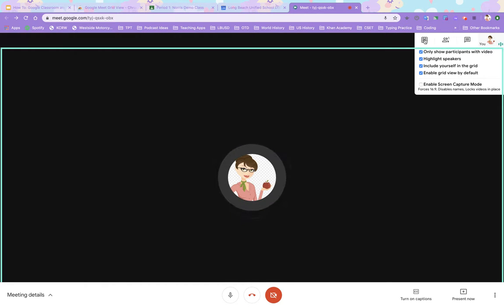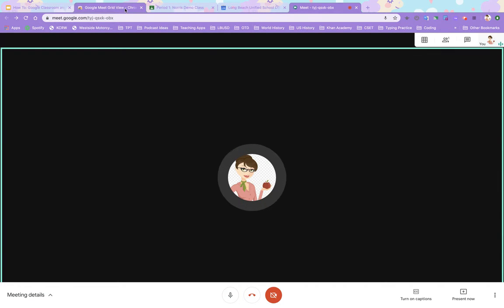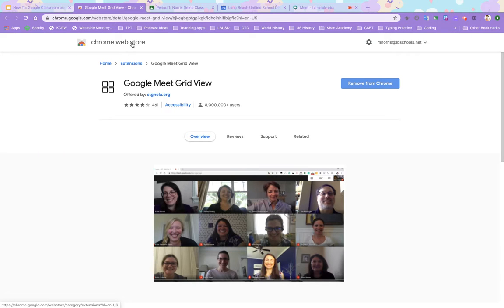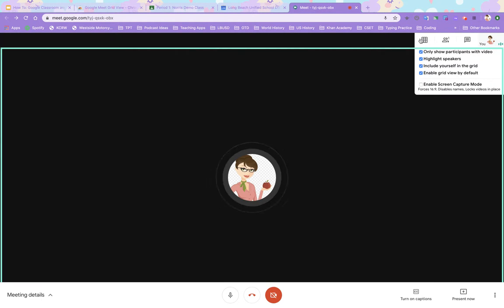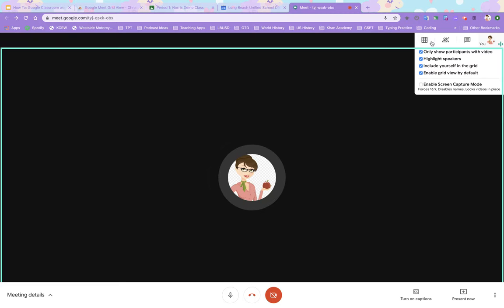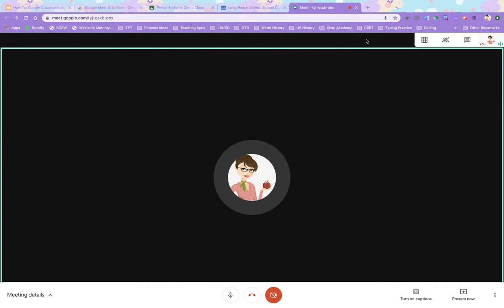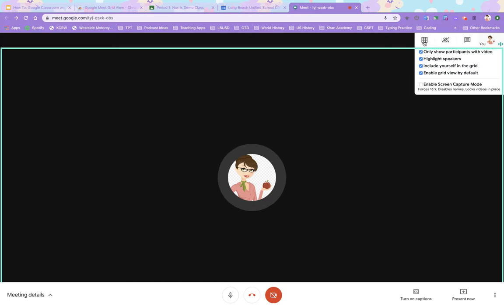Google Meet Tools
Basic features of Google Meet. Includes Google Meet Grid View (Chrome Extension) which can be found